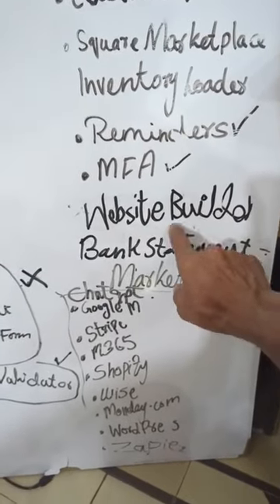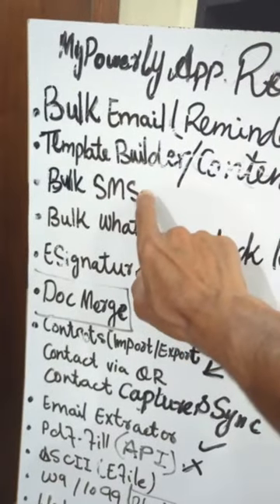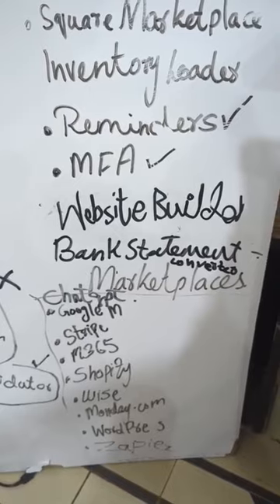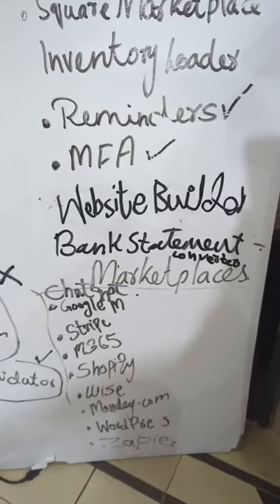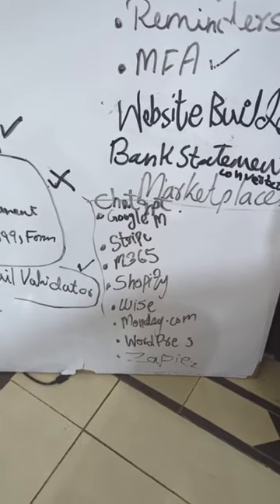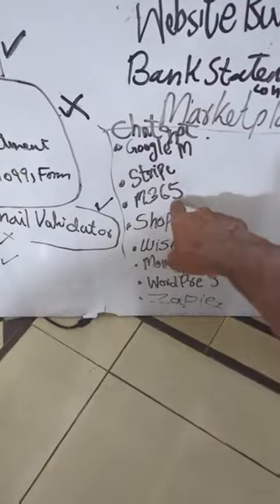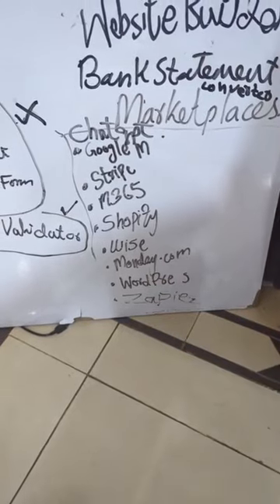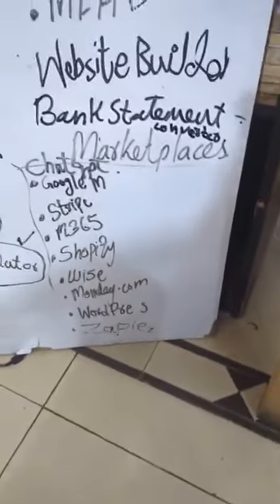How to create extra streams of income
Part 3: For Tax and accounting professionals, bookkeepers and notary publics. Be ready to earn.